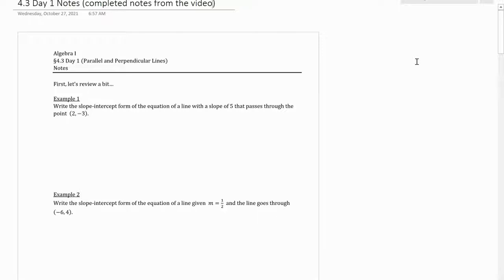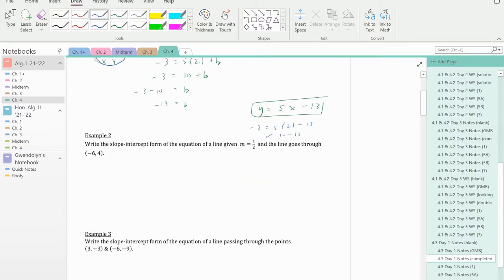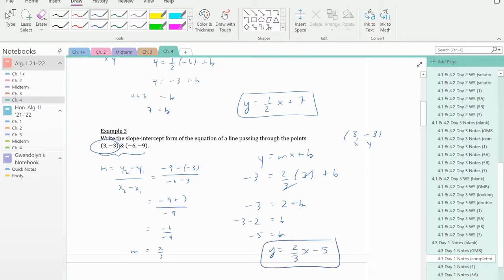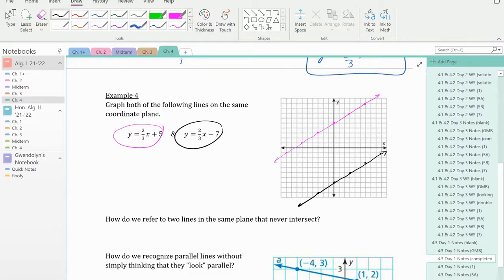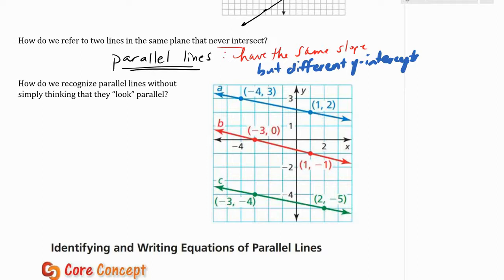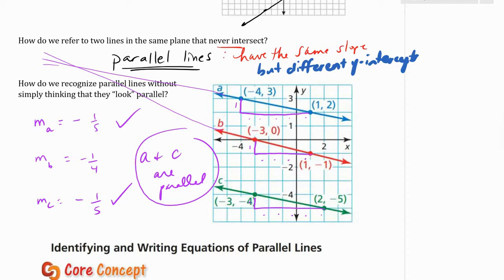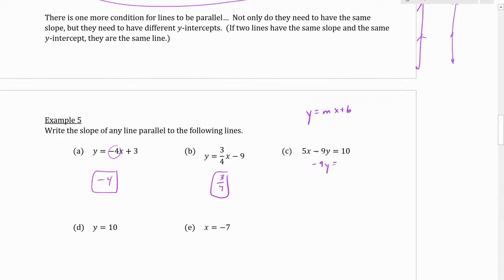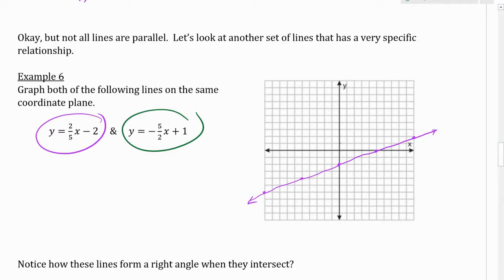Alg1 4.3 Day 1 Notes (1 of 2)